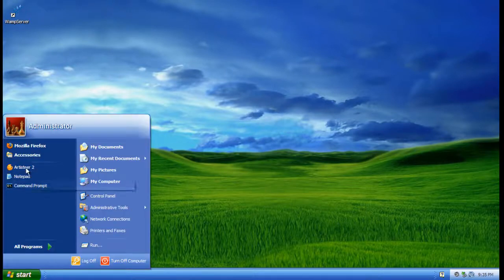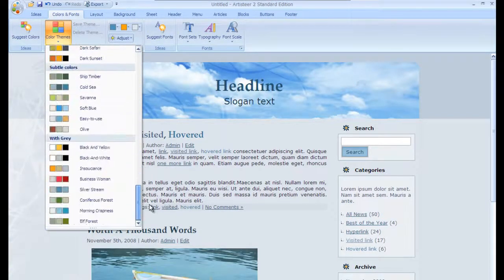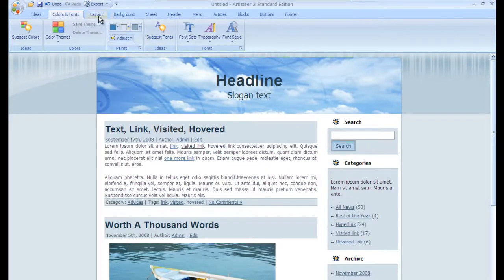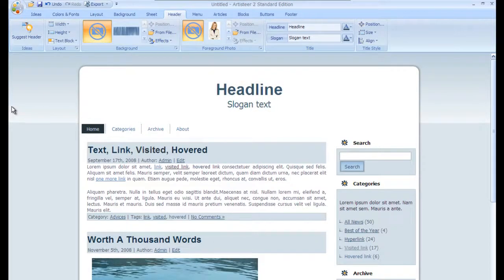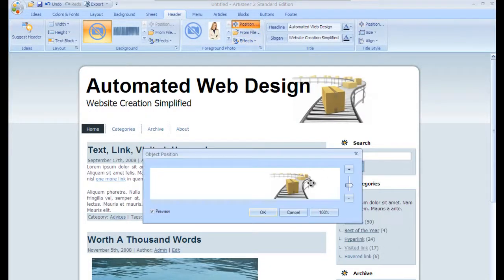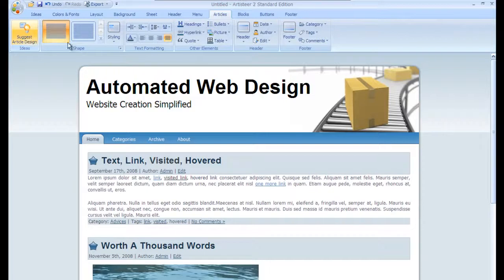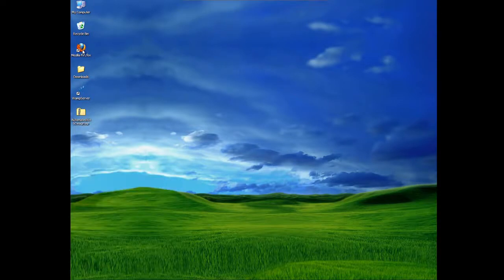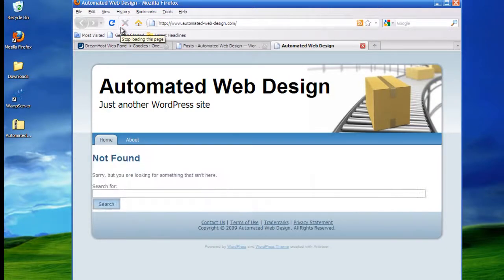Automated Web Design Creating a Custom Theme in Artisteer